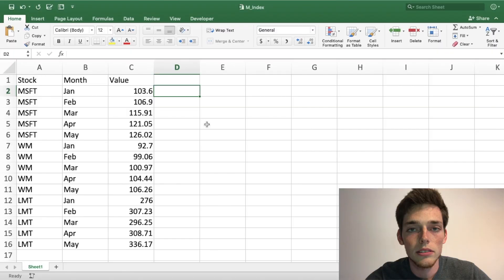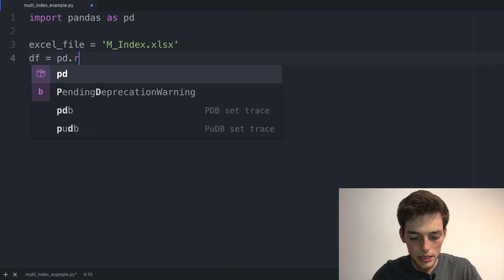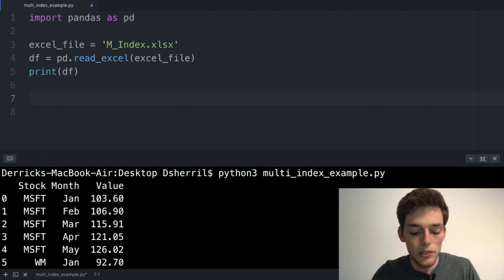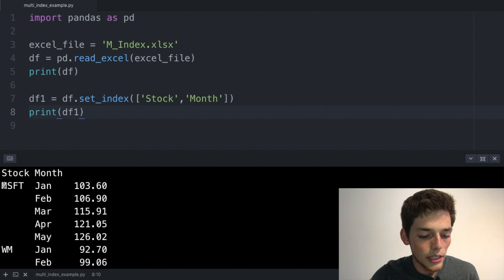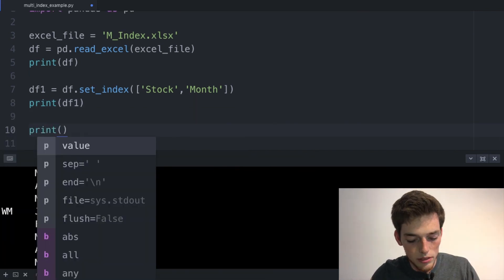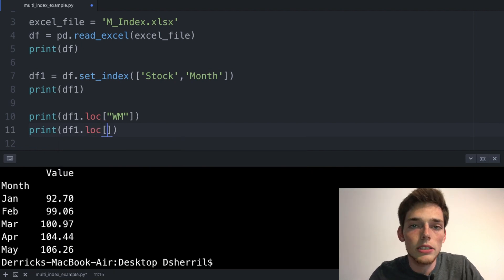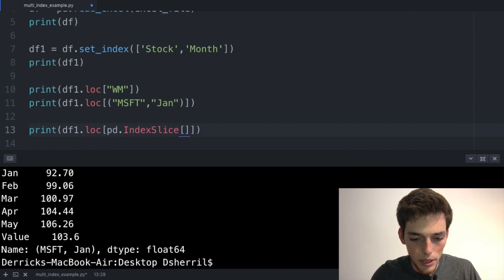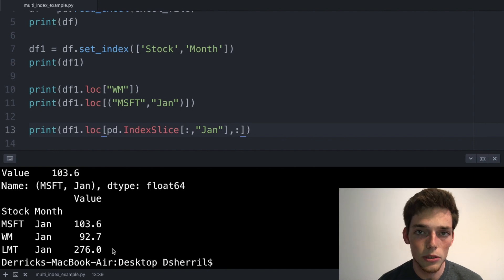Pandas MultiIndex /Hierarchical Indexing - Learn Python Pandas #3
In this video we'll cover the concepts of MultiIndex / Hierarchical DataFrames in Python Pandas

Thank you so much for all the continued support!! Thank you all so much, it means the world.

"Square Brackets not allowed in YouTube description :( "